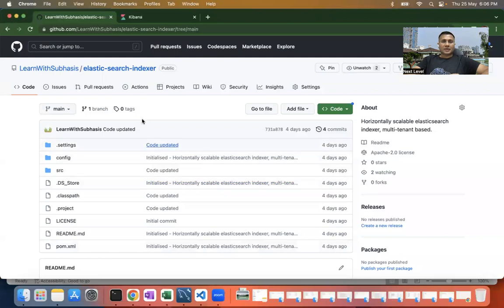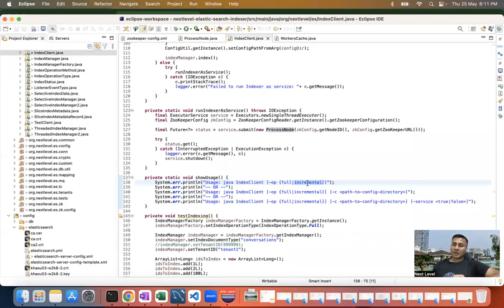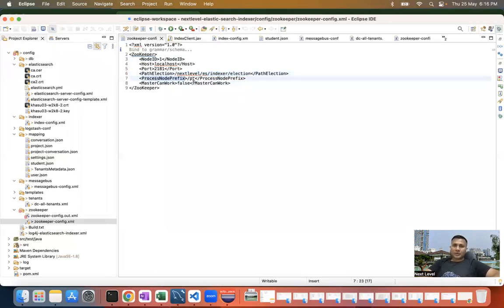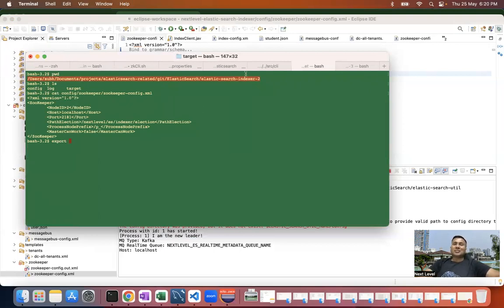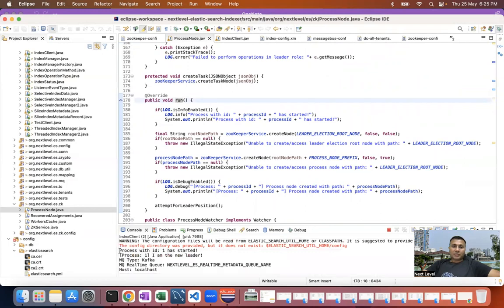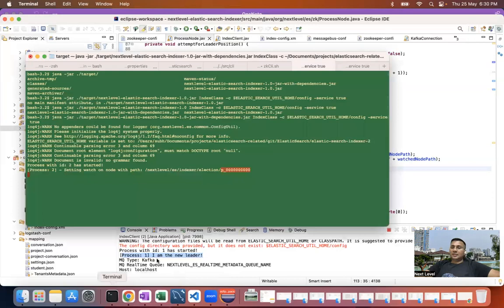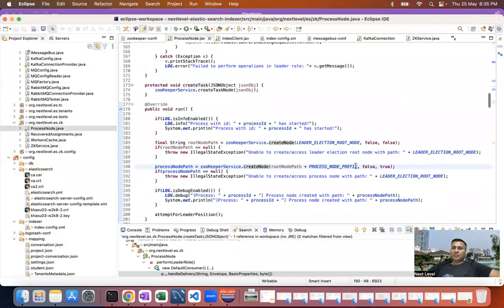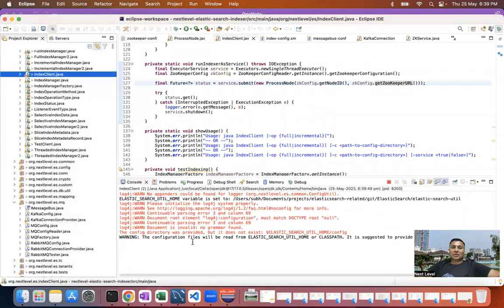Part 2: ElasticSearch Indexer - ZooKeeper (Distributed, Horizontally Scalable)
Realtime indexing of documents in ElasticSearch, distributed and horizontally scalable made using ZooKeeper.